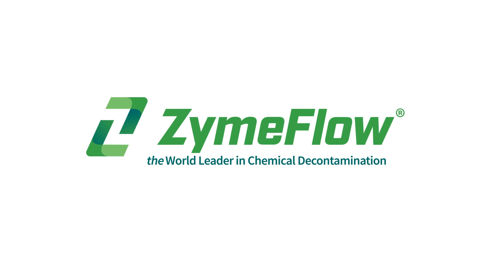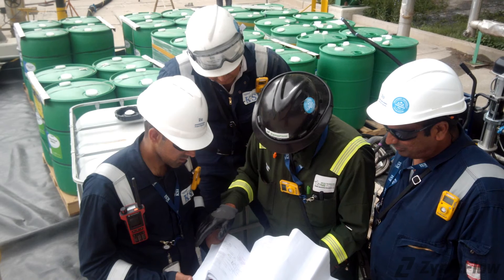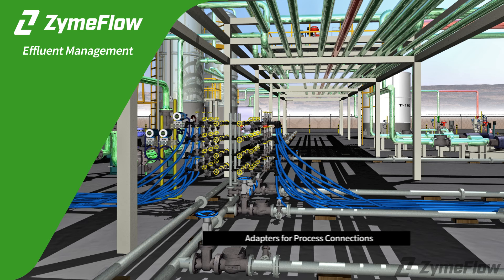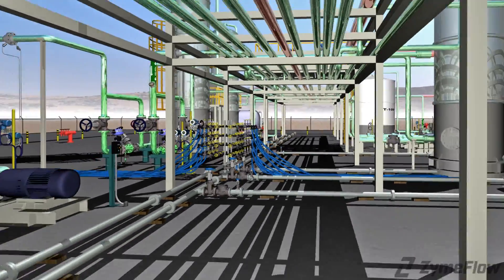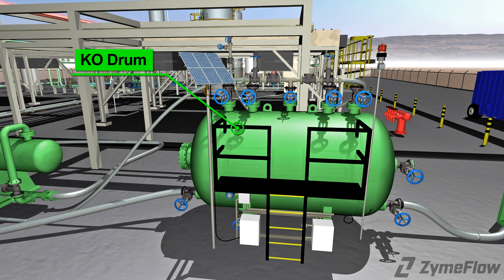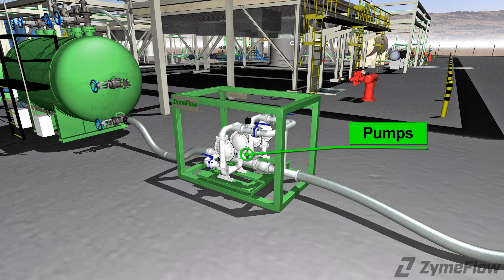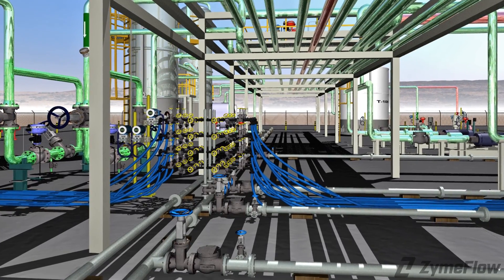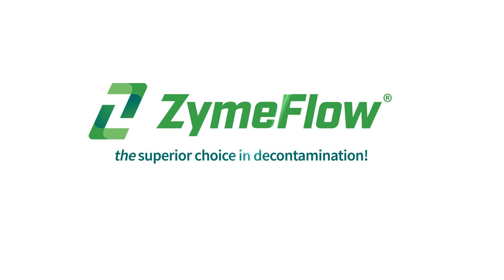ZymeFlow Effluent Management Solutions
ZymeFlow's innovative Effluent Management solutions can eliminate environmental impact and personnel exposure during plant turnarounds. Our effluent management system is custom engineered equipment modules for exactly what you need, making ZymeFlow your turnkey provider for your entire chemical decontamination project. Our Effluent Management solutions include everything necessary to manage process effluent including complete header systems, scrubbers, pumps, heat exchangers, knock out drums and the most experienced personnel.